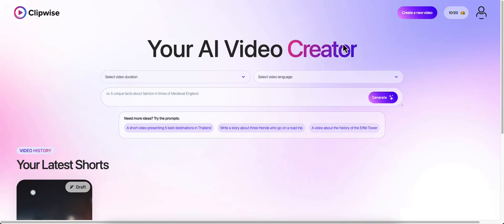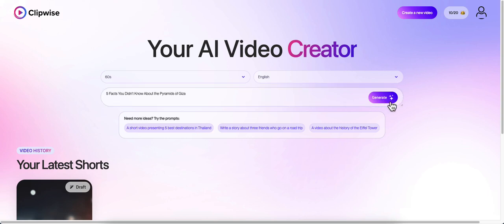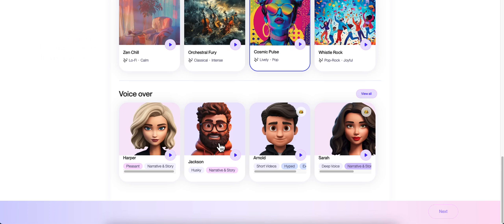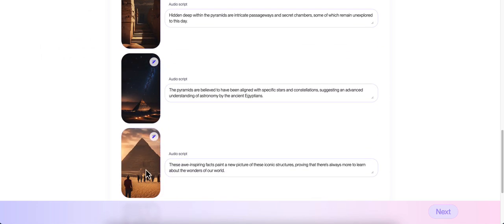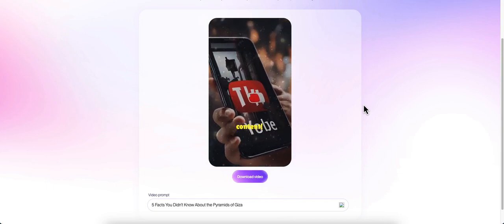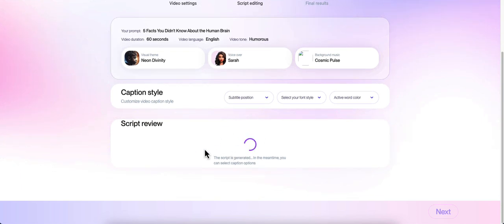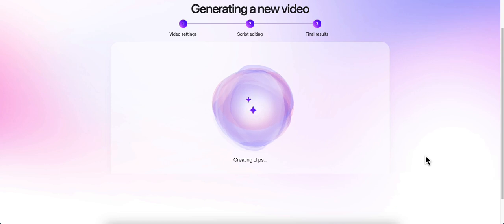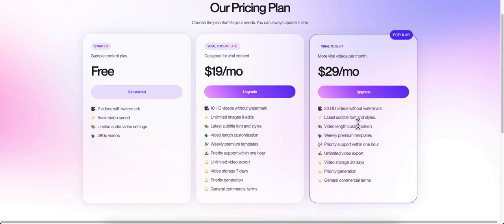Prompt To Video: Clipwise Review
Prompt To Video: Cipwise.ai Review

Clipwise is a software that creates viral short form videos for you, just by entering a prompt. Clipwise will then create the script, as well as the images for each slide. All you need to do is choose your background music, voiceover, captions and overlay. Clipwise is completely customizable!

Clipwise uses the power of artificial intelligence to generate the best images for your video, ensuring that each image is relevant to the text of each slide. And if you’re not satisfied with what has been generated for you, you can change the script and regenerate the images as many times as you like before finalizing your video.

You may upload each video you make with Clipwise to YouTube Shorts, TikTok, Instagram Reels, Facebook Reels and Pinterest for the most exposure. And you even get commercial rights!

00:00 What is Clipwise?
01:19 Creating the Video
06:21 Playing the Final Video
08:19 Creating a Second Video
10:49 Playing the Second Video
11:40 Pricing and Subscription Options
13:07 Conclusion